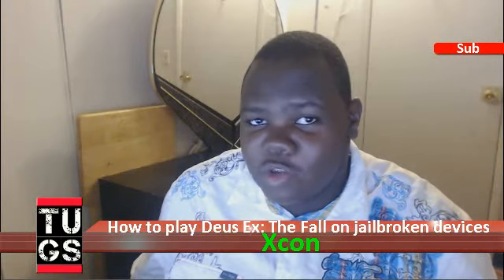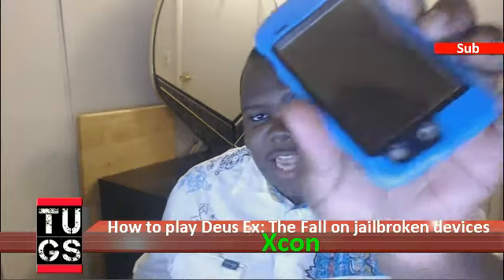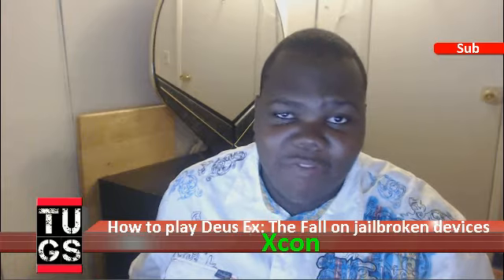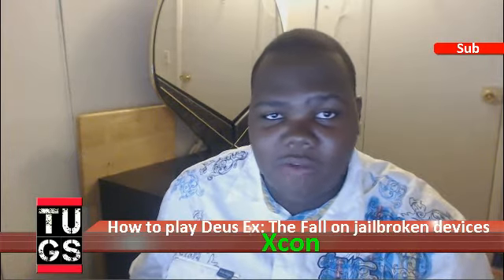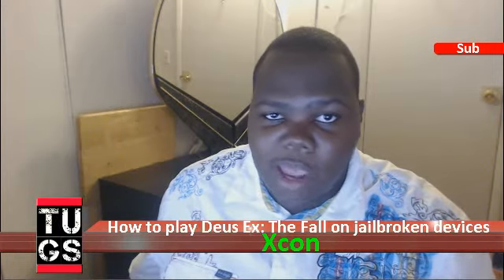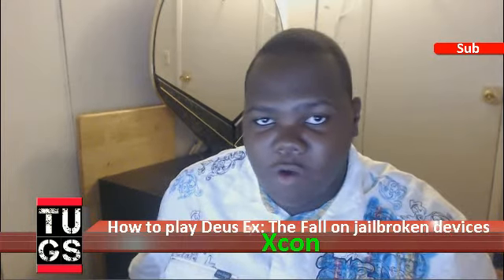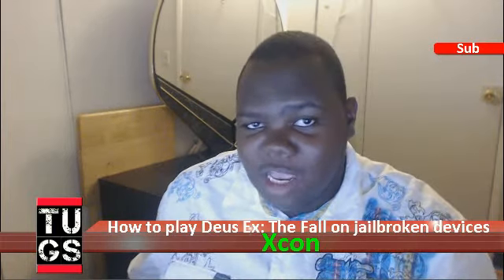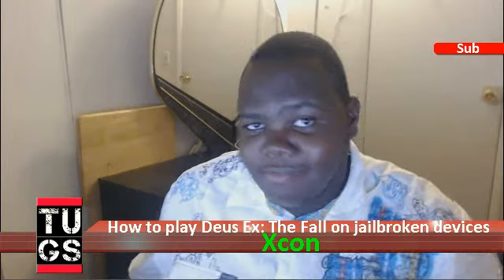How to play Deus Ex The Fall on jailbroken devices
1. Get Deus Ex: The Fall
2. Open  Cydia
3. Search for the tweak called "Xcon"
4. Install Xcon, re-launch Deus Ex: The Fall
5. You should be all set

(Use Code G1GKO) on your iOS or Android device to get awesome apps for FREE & rewards such as Amazon Gift Cards!

Deus Ex: The Fall guns wont work fix
Deus Ex: The Fall jams your gun on jailbroken iOS devices
play Deus Ex: The Fall on jailbroken
Using Xcon